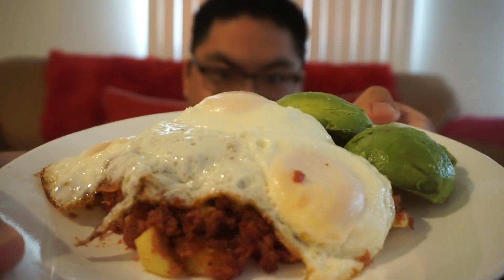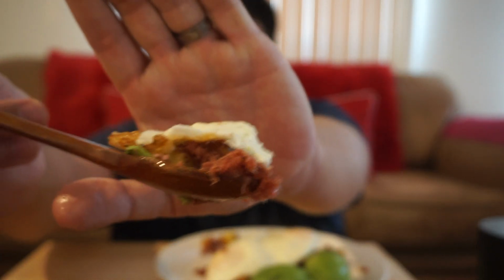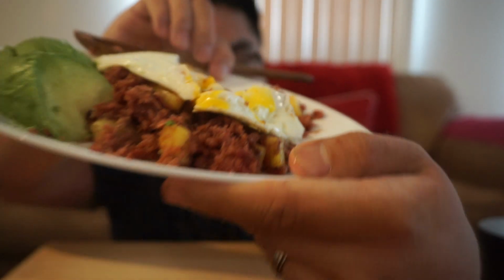CORNED BEEF HASH MUKBANG | STORYTIME | EATING SHOW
Hi all!
In this video, I am enjoying some Breakfast. Please sit back, relax and enjoy the show. Don't forget to show some love by liking this video and sharing with your friends.

If you want to see me eat something specific, please comment what I should eat next.

mukbang eatingshow storytime New Videos are released every Monday, Wednesday and Friday at 5:30pm.

Wanna join me in a live Mukbang??? Come join me on Tuesdays at 7:30pm and let's eat dinner together.

Can't make it on Tuesday Nights? No problem! I also do a live on Saturdays. Come hang out with me on Saturday at 6:00pm.